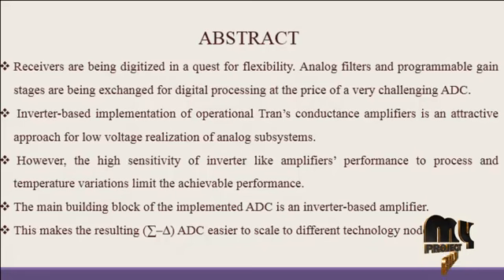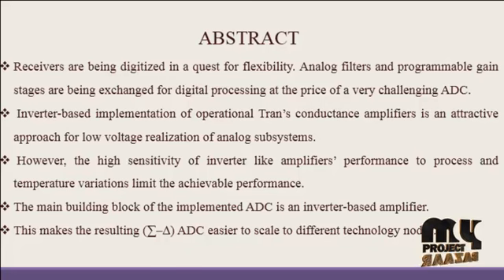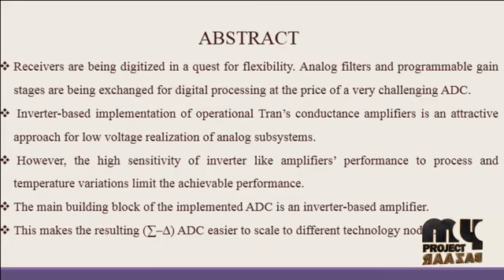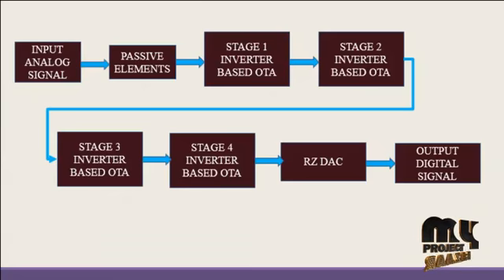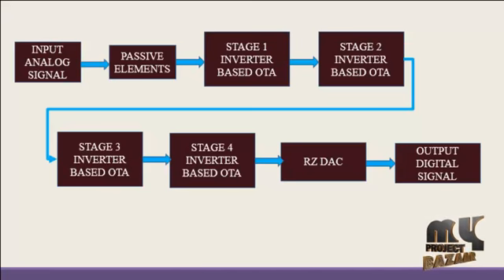A Process-Tolerant, Low-Voltage, Inverter-Based OTA for Continuous | Final Year Projects 2016 - 2017